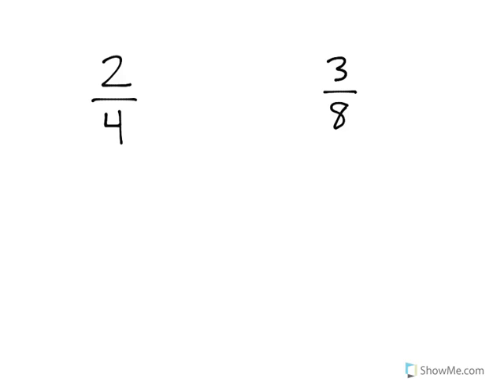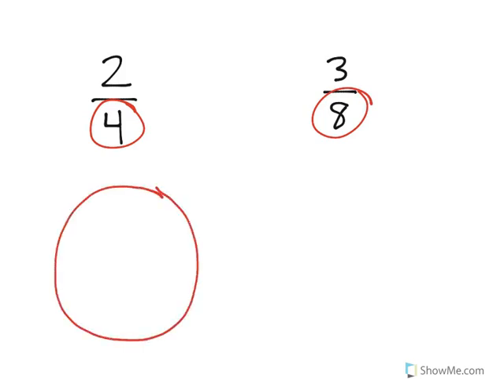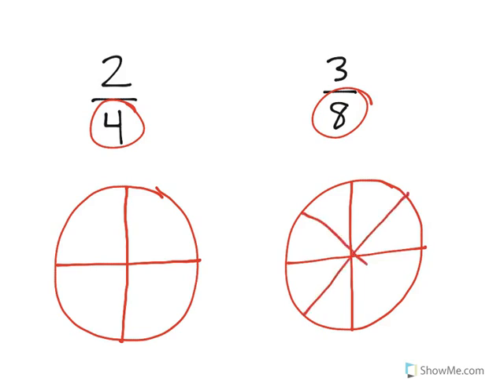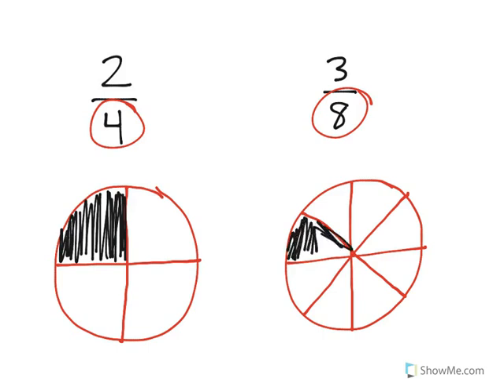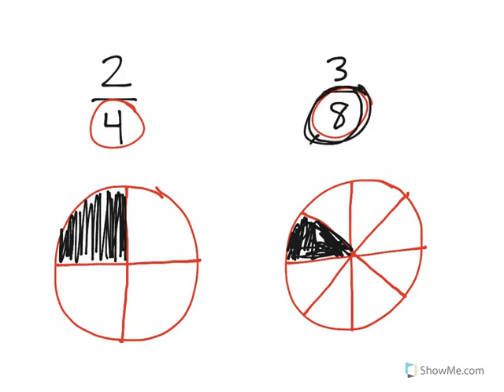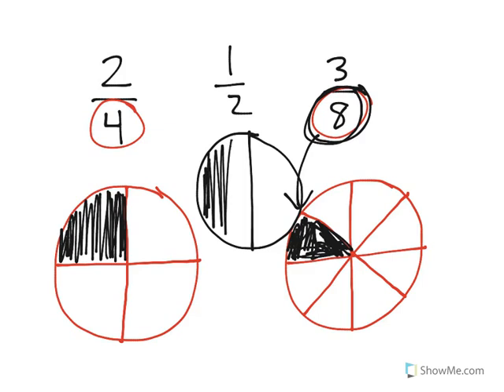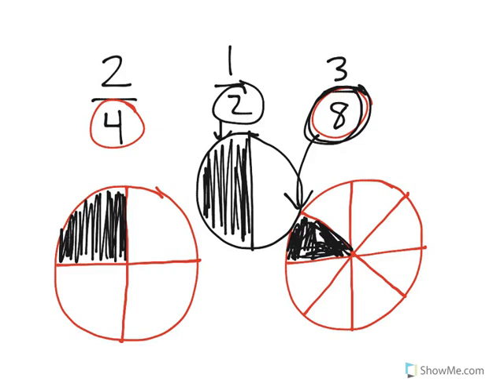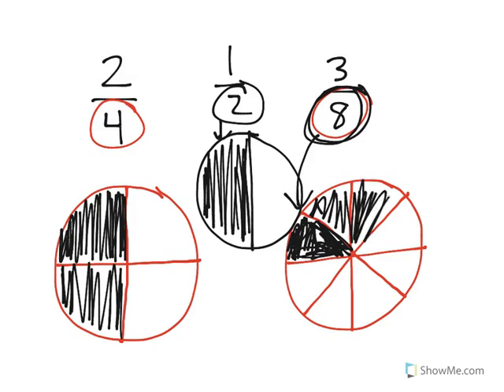[4.NF.2-1.4] Compare Dissimilar Fractions - Common Core Standard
Students must know the larger the denominator, the smaller the partitions of the whole